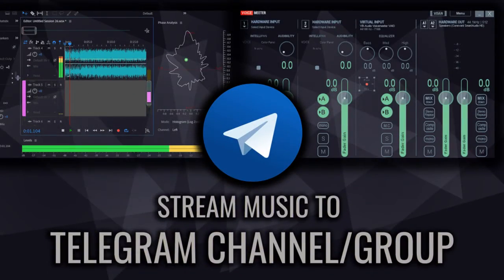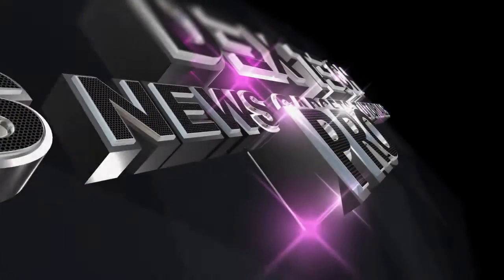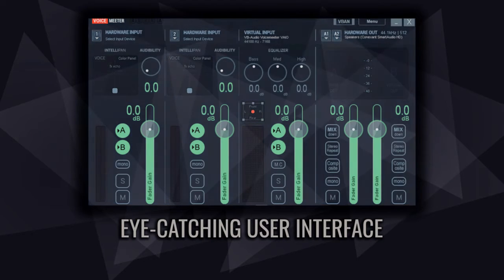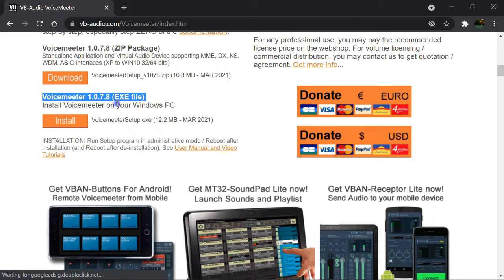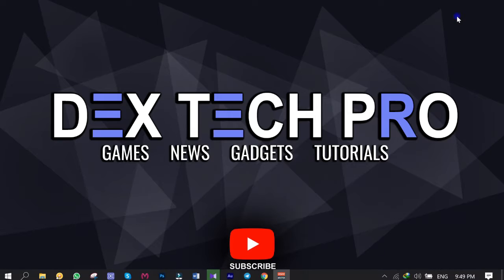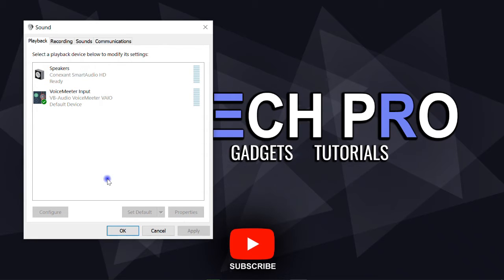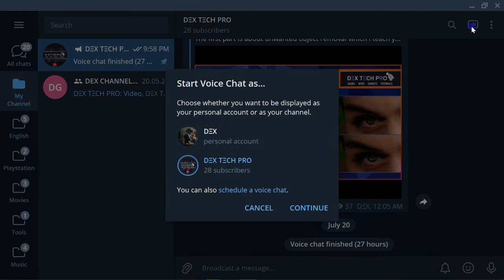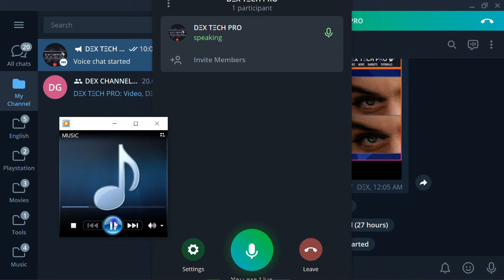How to stream music to your telegram channels and groups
In this video tutorial, I teach you how to stream music on your computer to your Telegram channel or group.

This method I teach you in this video is totally universal which means you can apply it to any social media apps installed on your computer that have microphone option, then we can take advantage of this MIC option by the usage of a virtual mixer application to fool the system using it as input device.

Then I teach you where, how to download and install Voicemeeter as the virtual mixer to stream music to Telegram channel.
Next, I go through sound settings on both Voicemeeter and windows sound settings to get everything ready.

Eventually I explain how to stream your music professionally by Adobe Audition to Telegram channel for the members who are the listeners in this case.